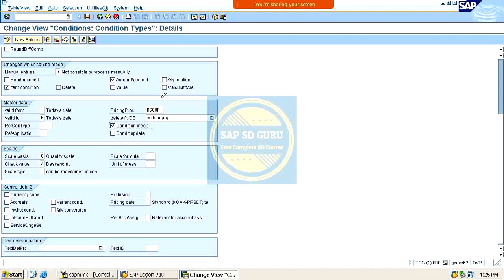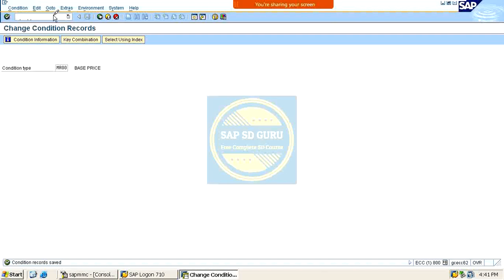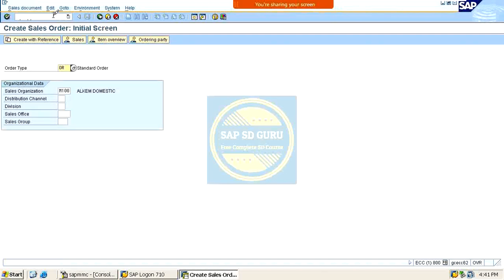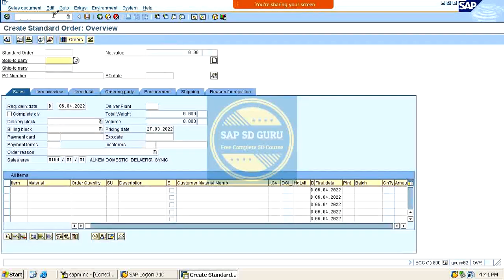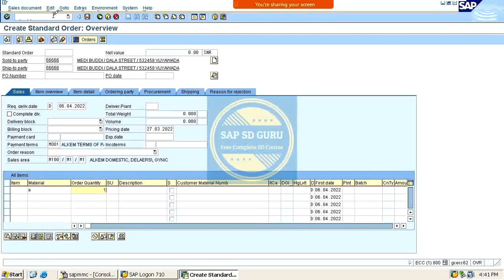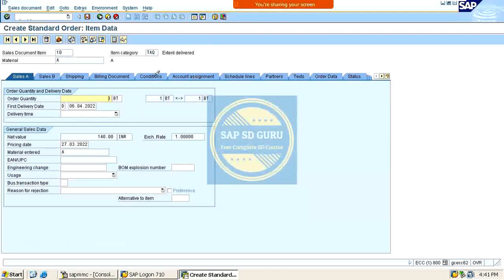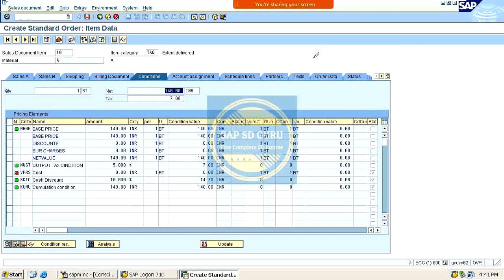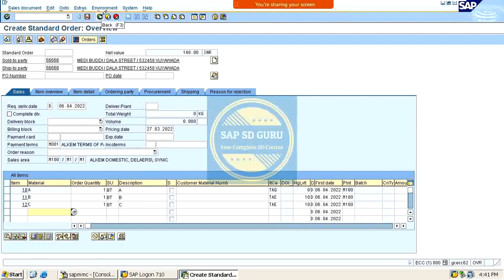condition type Controls In sap sd |Condition types |Controls in V/06 | SAP SD Pricing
SAP SD CLASS 68 / PRICING CONFIGURATION - CONDITION TYPE CONTROLS PART-6 ( condition index )
Condition Index in SAP

sap project
# how to create condition index in sap
condition index in sap sd
concept of condition index
# sap sd
sap sales and distribution